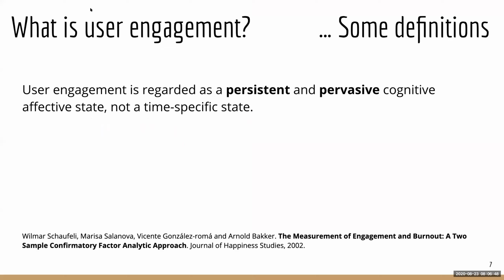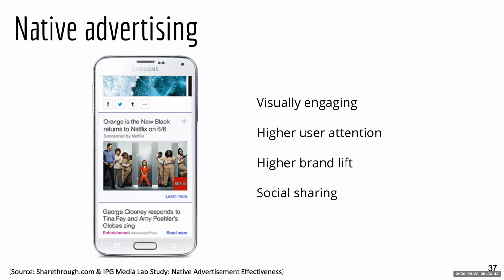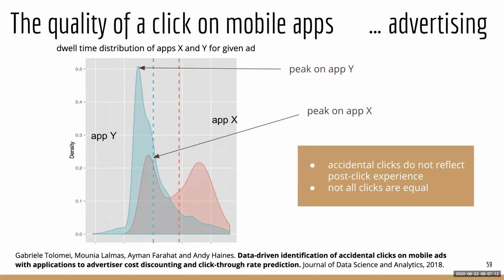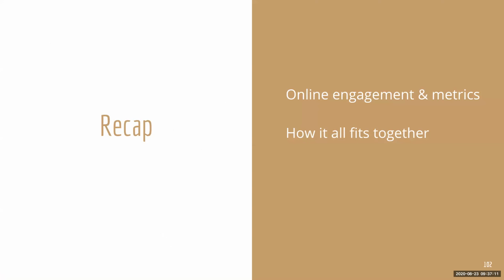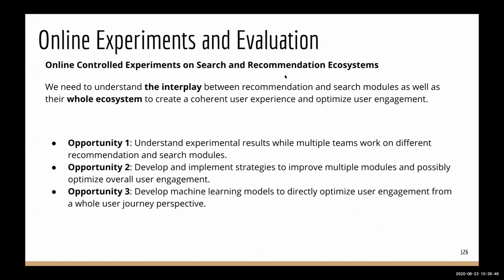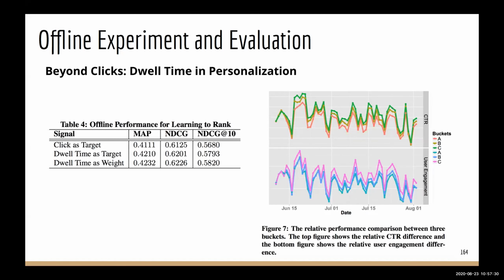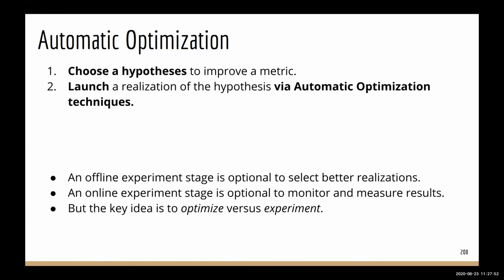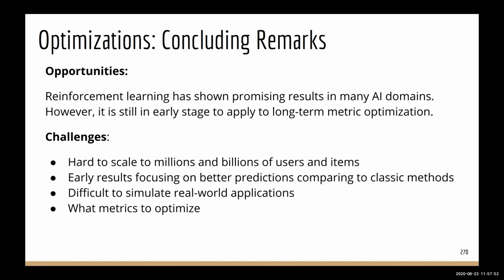KDD 2020: Lecture Style Tutorials: Online User Engagement Metrics and Optimization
Liangjie Hong (LinkedIn); Mounia Lalmas (Spotify)